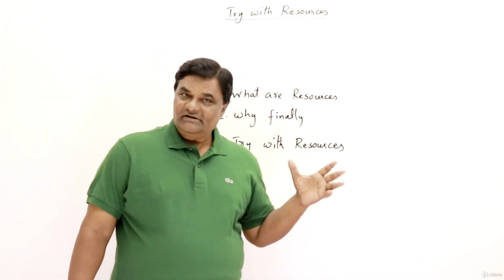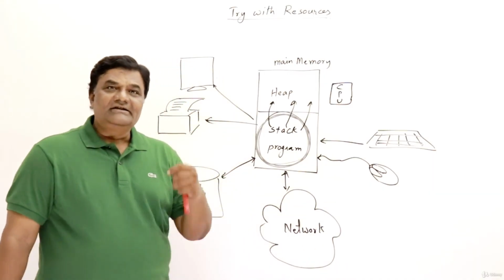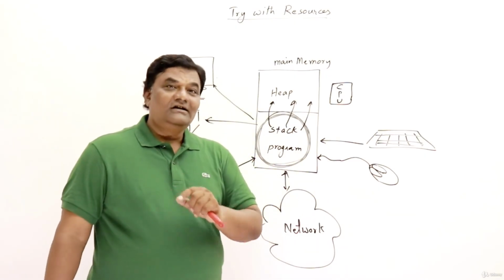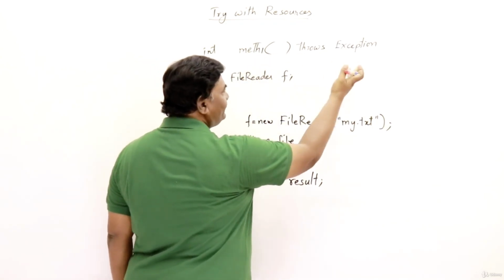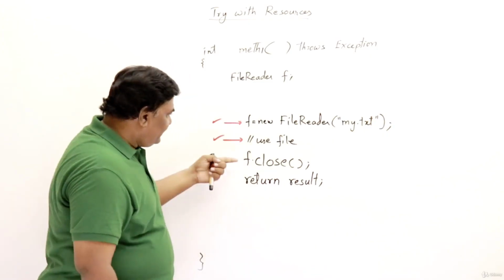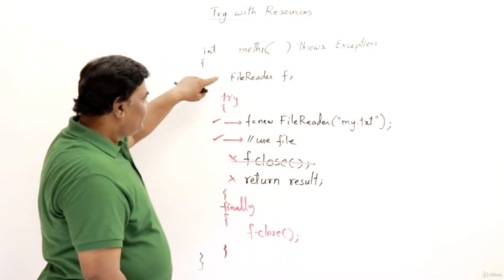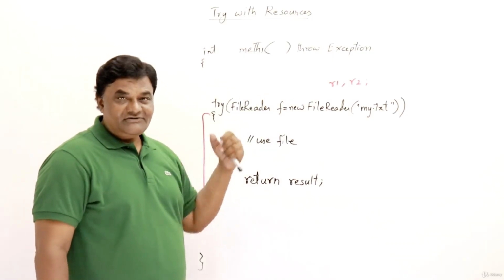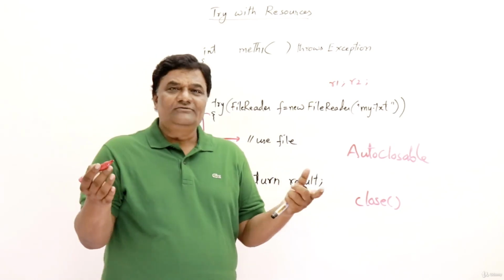1810 Try with Resources.mp4